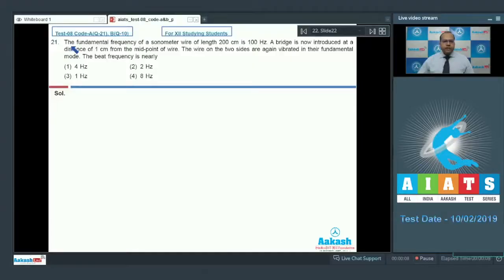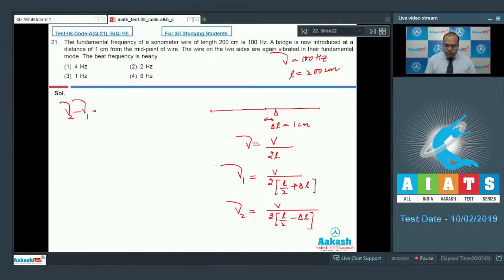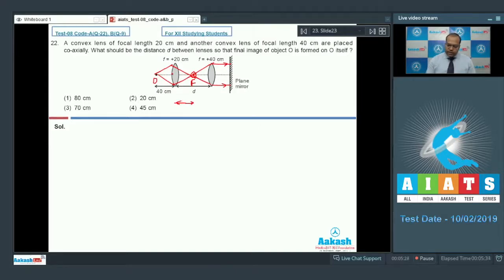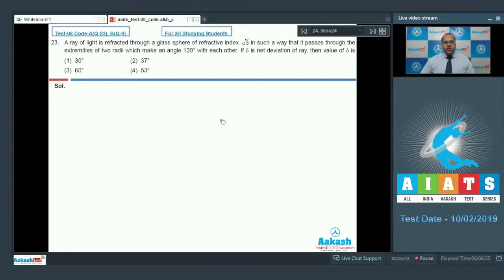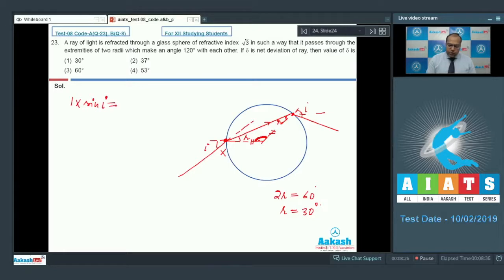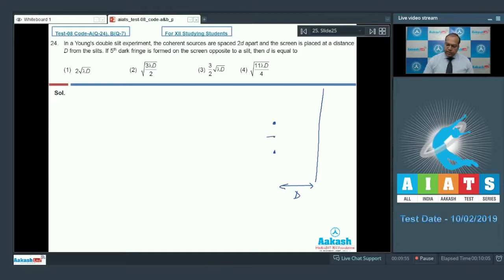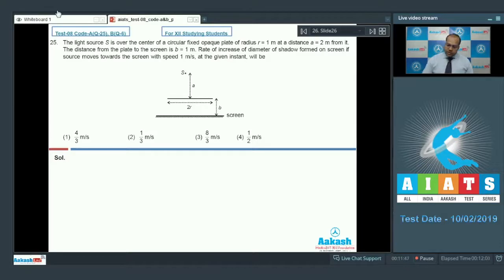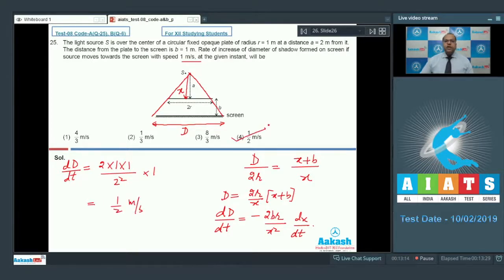AIATS TEST 08 Code A&B For XII Studying Students PHYSICS JEE Main 2019 Q21 to 25